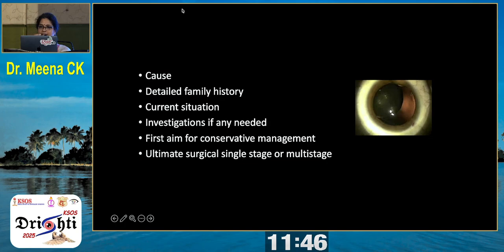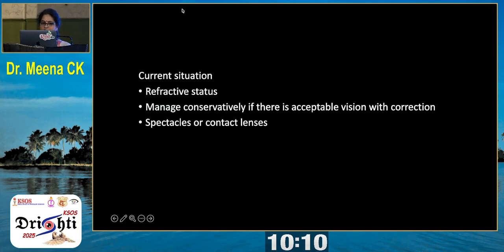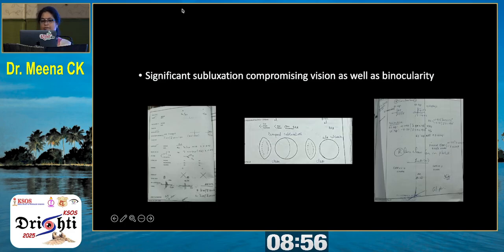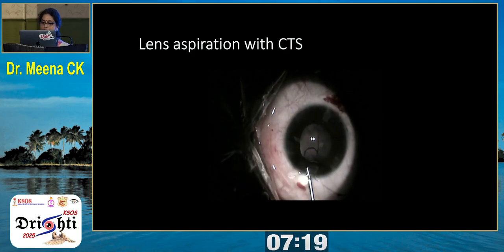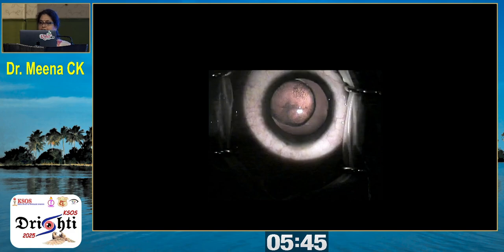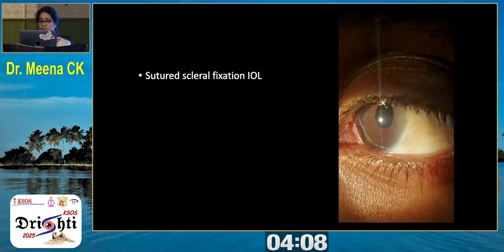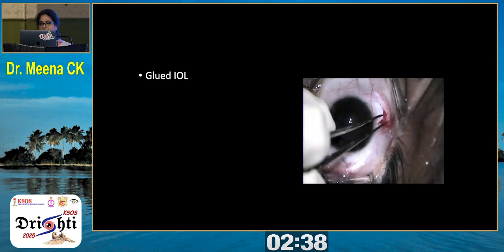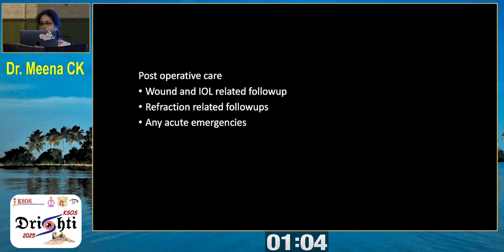KSOS 2025 IC84 T Dr Meena CK Pediatric Ophthalmologist’s perspective